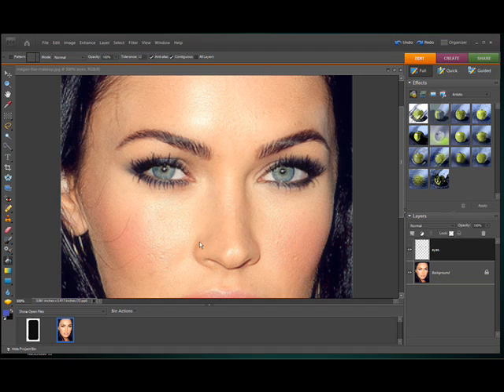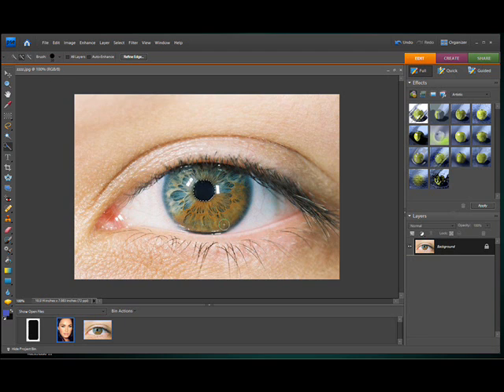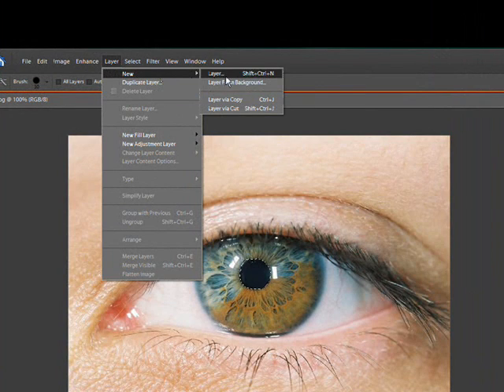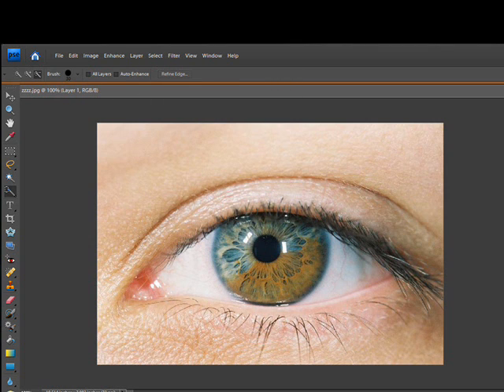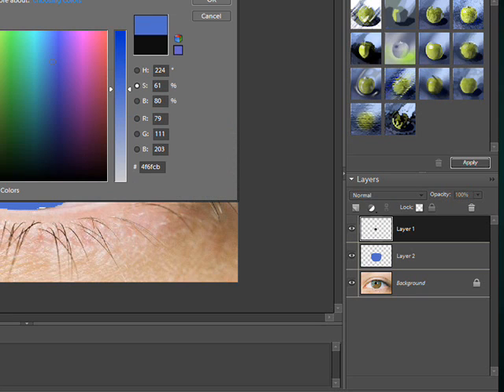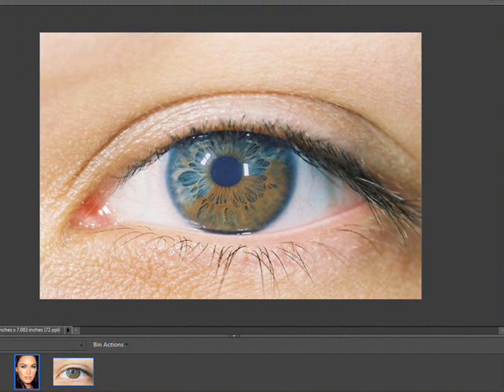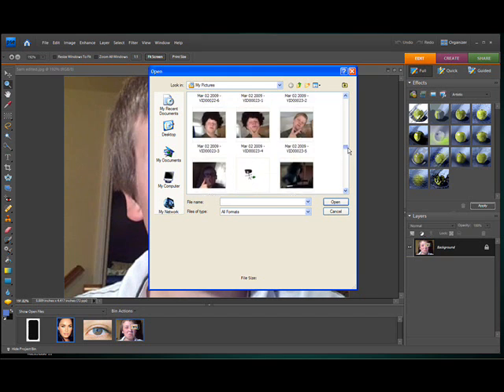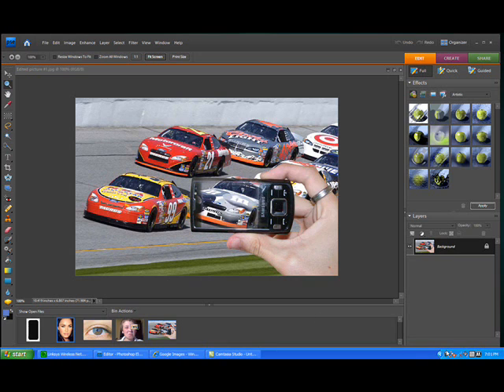Changing Eye Color In Adobe Photoshop Elements 7